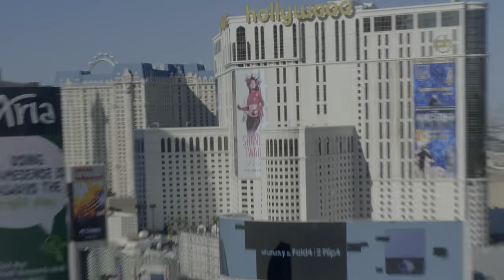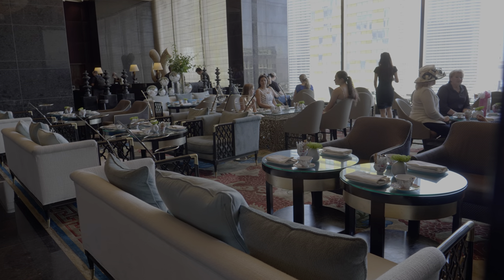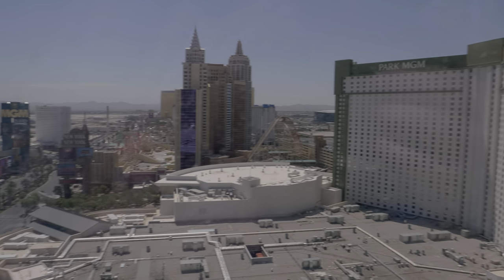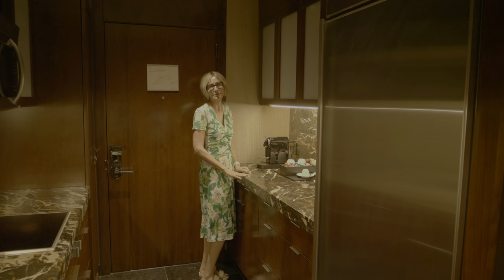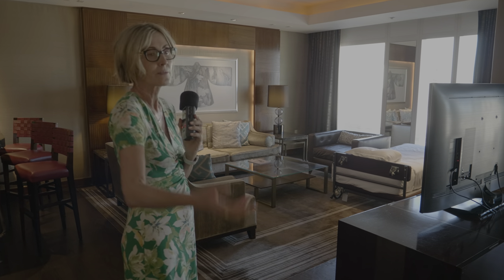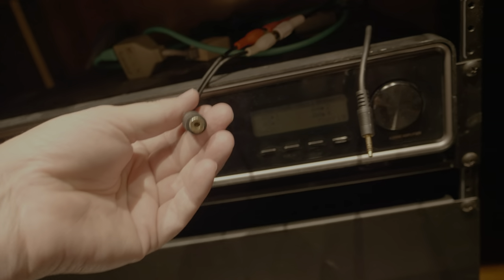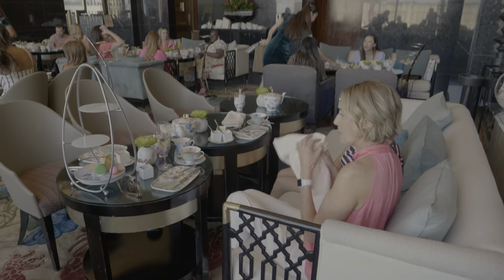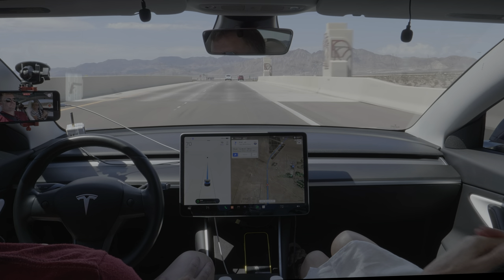Waldorf Astoria Las Vegas Review, $2,786 Weekend (4K HDR)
This is my review of the Waldorf Astoria Las Vegas Villa One Bedroom Suite with one King Size bed and a rollaway bed for the kid.  Two nights cost us $2,785.54 total.  The Waldorf Astoria Las Vegas was formerly known as the Mandarin Oriental until Hilton purchased it and took it over in 2018.  It was lauded as one of the finest properties in Las Vegas at the time and stood out as one of the few hotels to NOT have a casino and does not allow smoking… and this is still true today.  If you are looking for a quieter, more intimate experience in a hotel conveniently located near the center of the Las Vegas Strip, then this hotel fits that bill nicely.  However, I would wait until Hilton finishes renovating the rooms as they are currently badly outdated.

00:00 - Introduction
00:29 - Hotel Amenities
03:23 - Pool Deck
03:55 - Zen Kitchen Review
04:57 - The Villa One Bedroom Suite Review
14:01 - Afternoon Tea Service Review
16:35 - The Final Bill $2,786
16:54 - Was it worth it?
17:33 - Outro